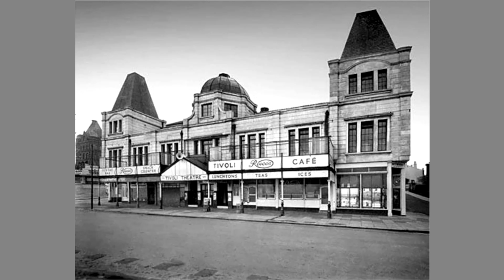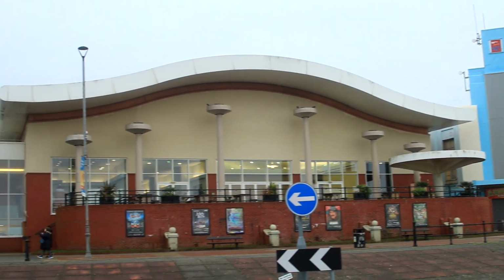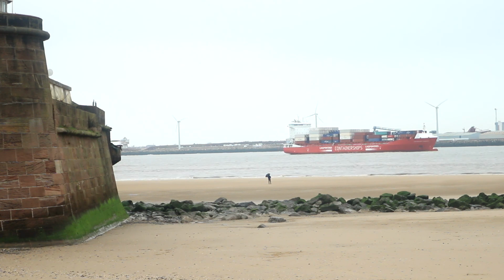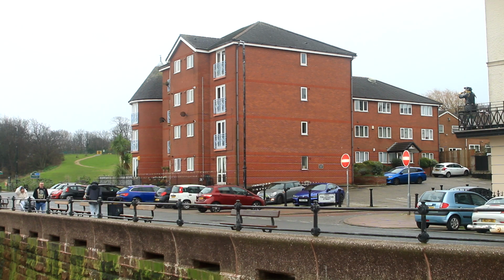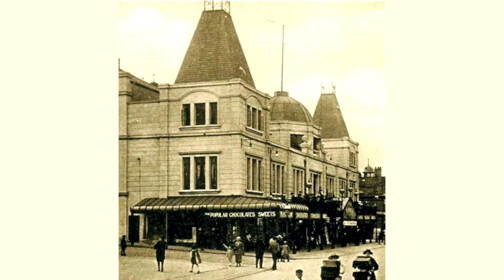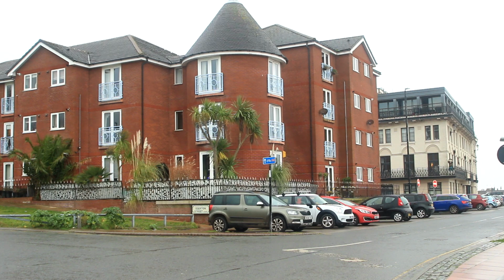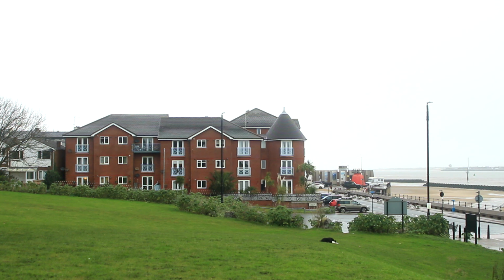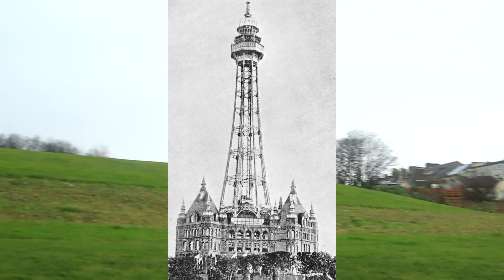What's it Like Now. Tivoli New Brighton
The Wirral Shop

Equipment.

Bruce Danton of Peninsula People
Janet Burns is A Wirral Squirrel.